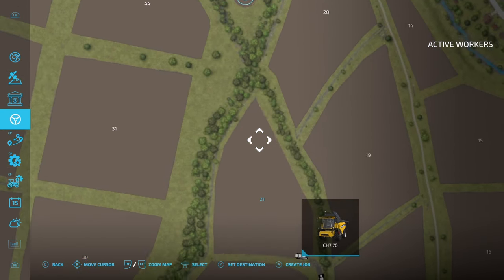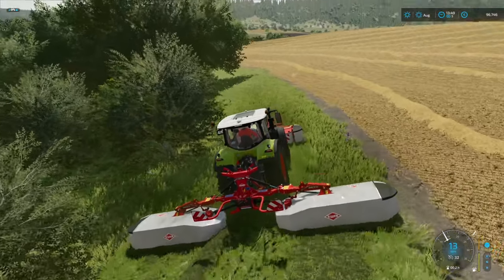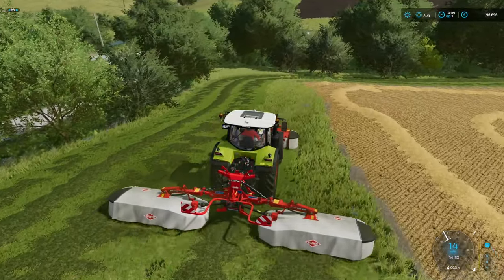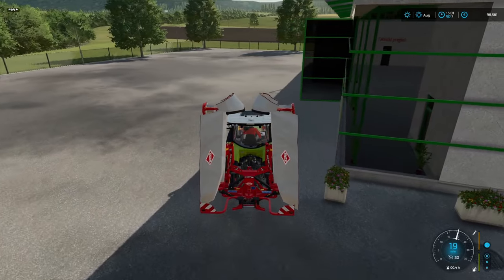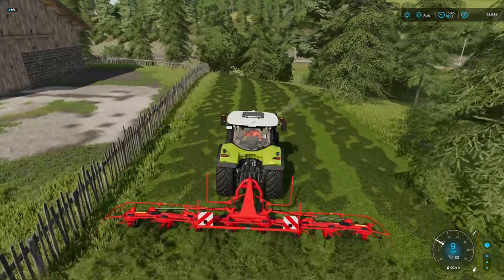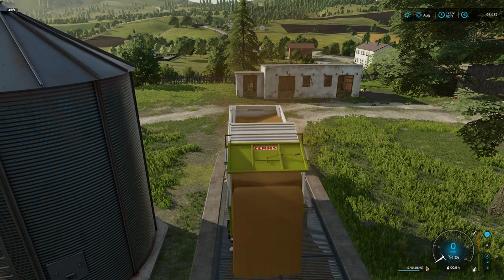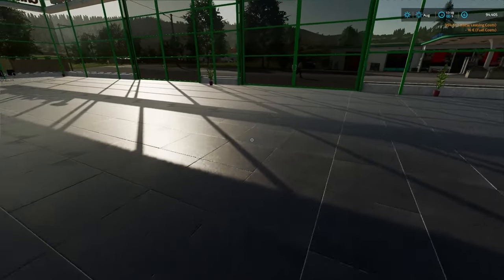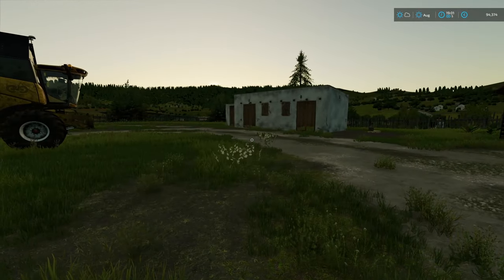FS22 VLASHICH EP 2 - LETS PLAY - HACK AROUND UNTIL FS25 - AUGUST PART 2